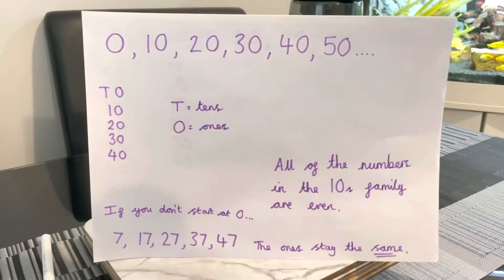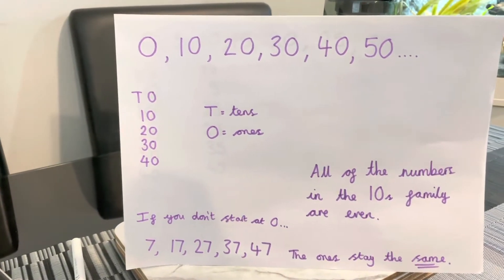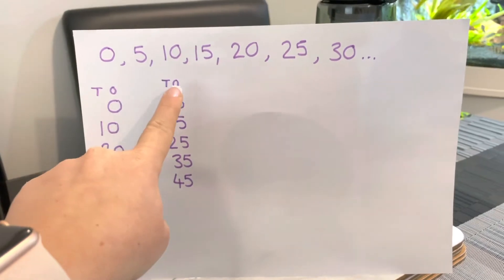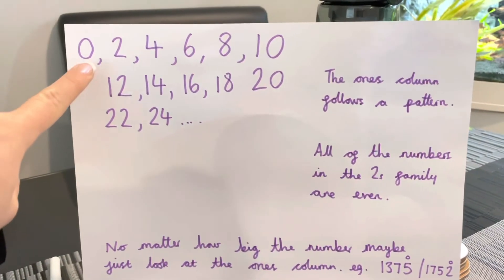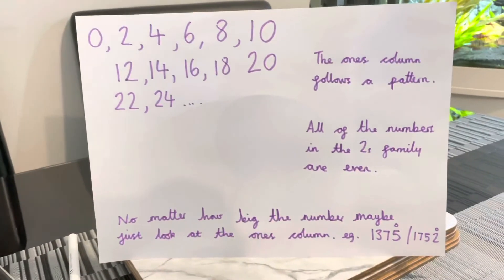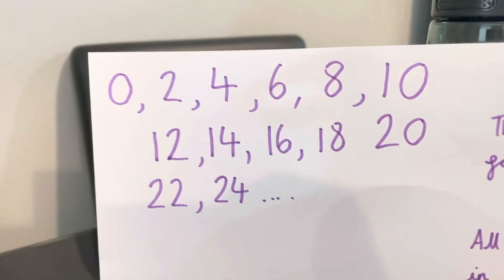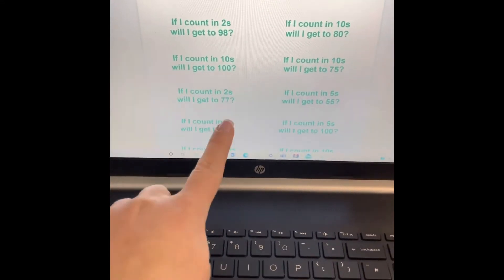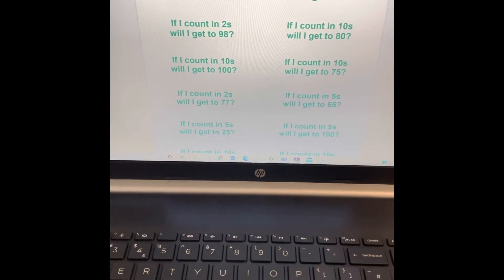Sequencing Numbers (Autumn B - W3)